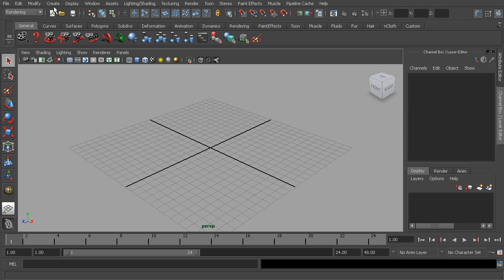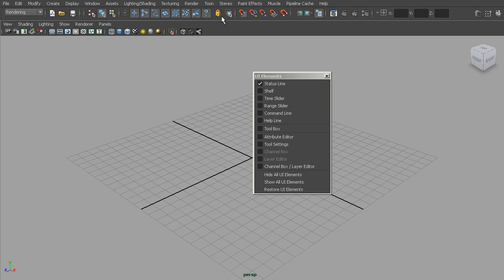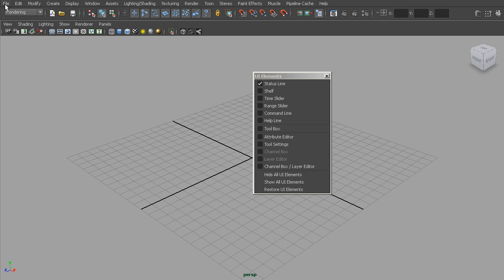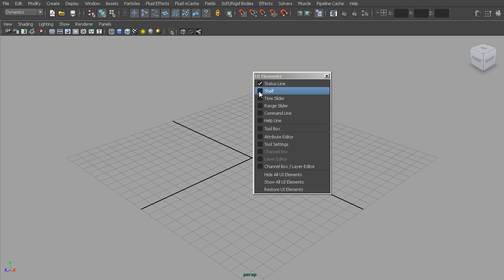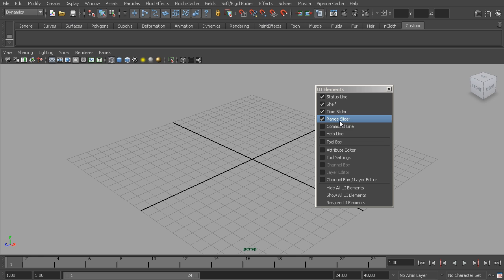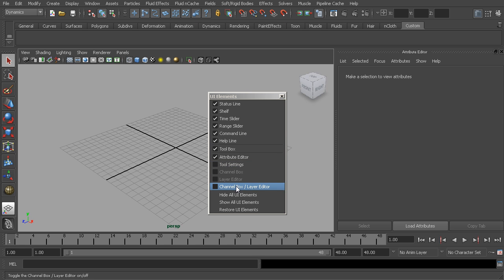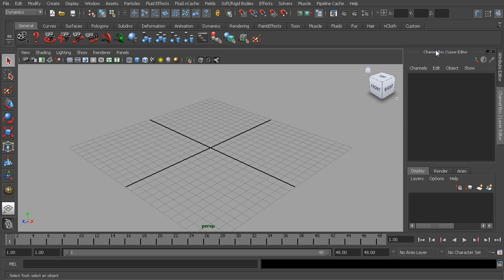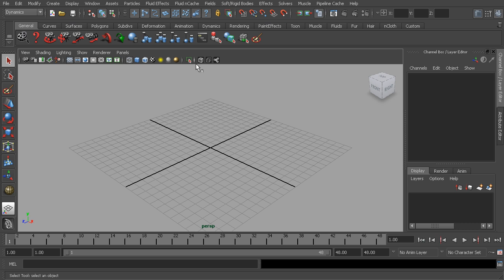Maya Tutorials Introduction to Maya 2013 Tutorial 3